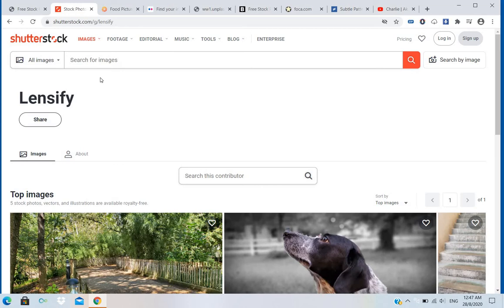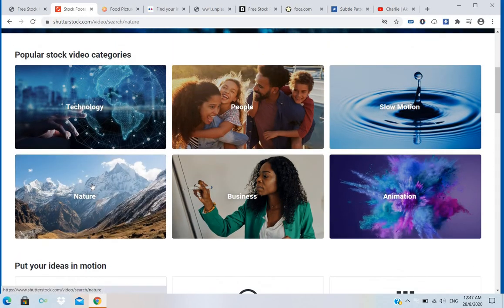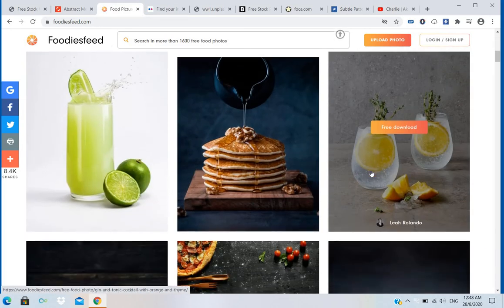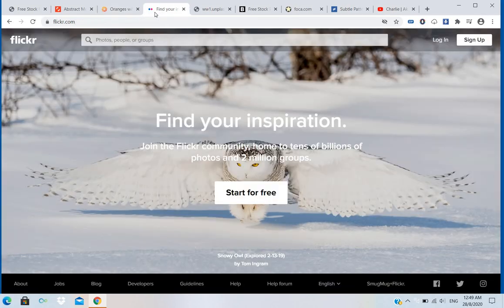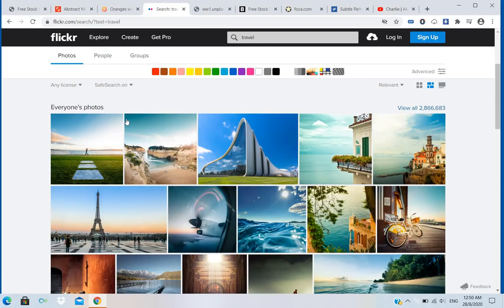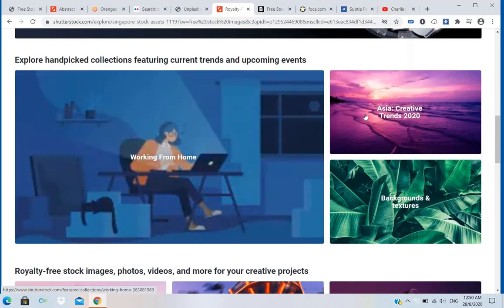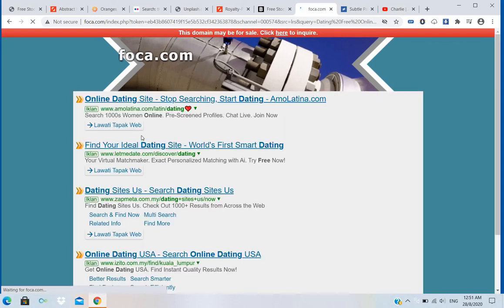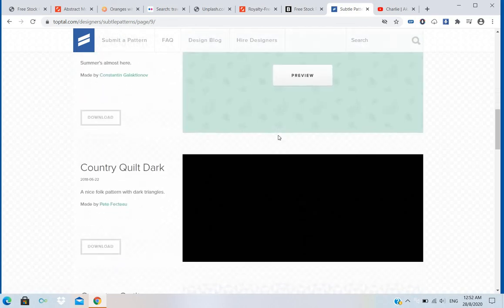Top free images sites download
free image sites download easy way with our copy rights